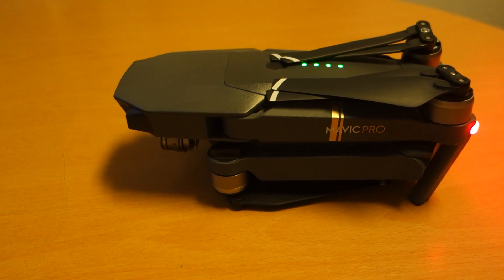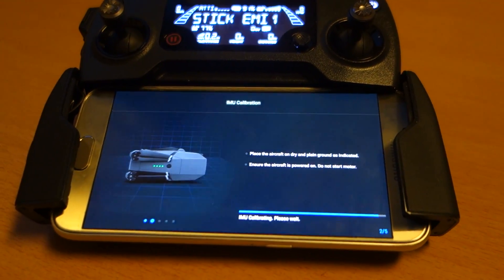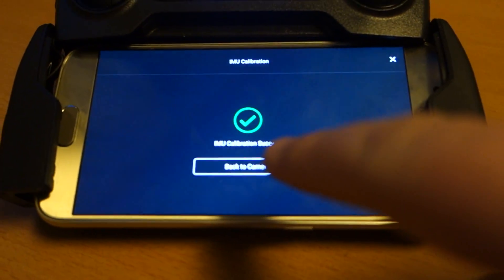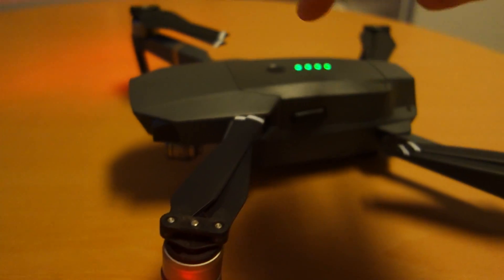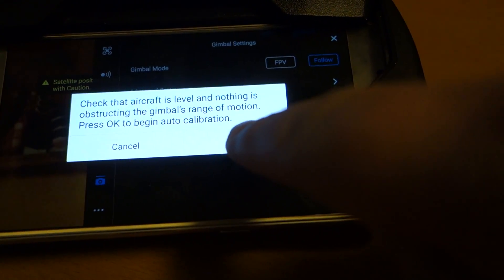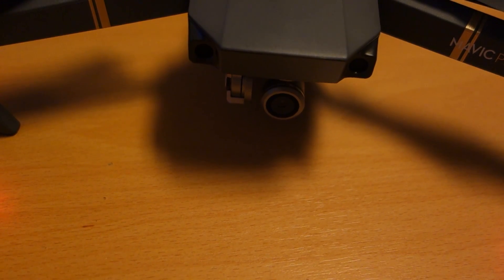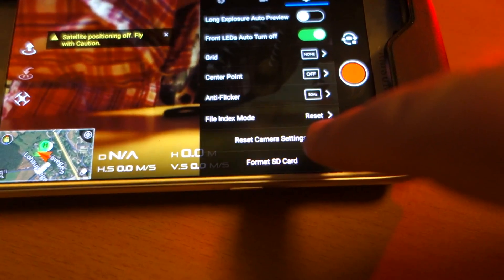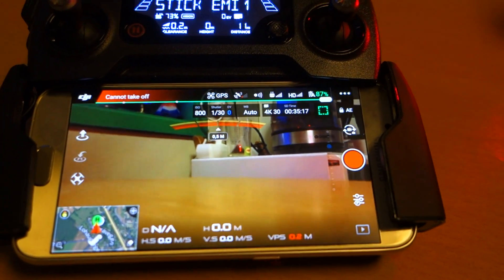DJI Mavic Pro IMU Calibration-Gimbal Calibration-Reset Camera Settings!